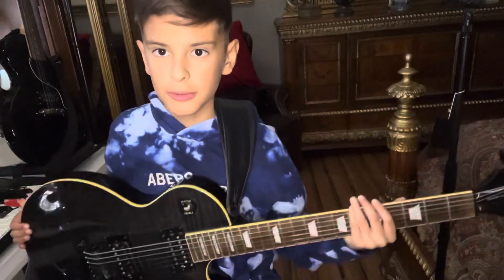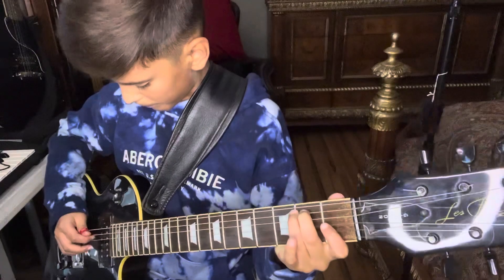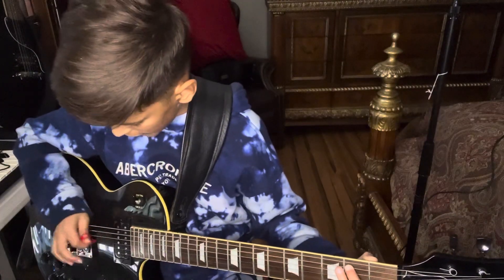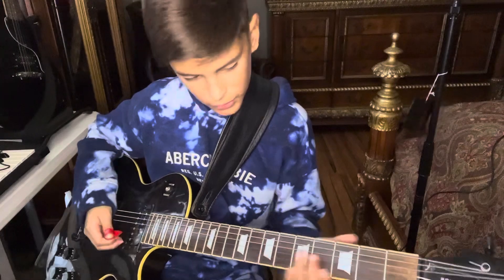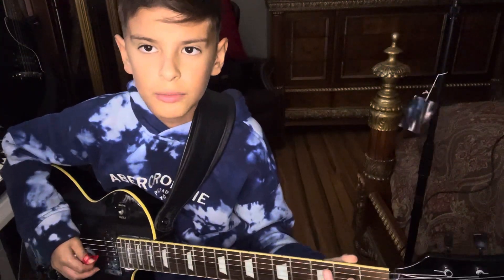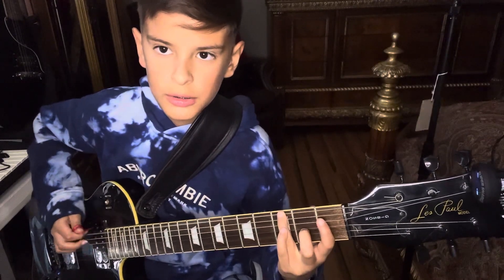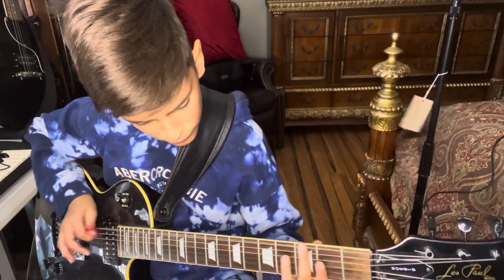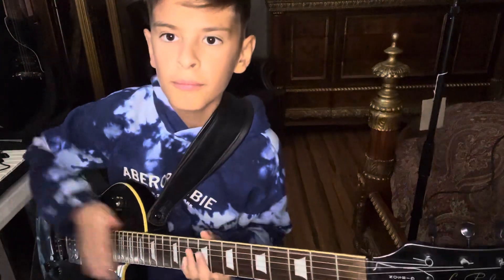Jack rabbit guitar tutorial ￼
From now on, I will start turning on comments to see what your recommendations of songs that you want to see me play or learn how to play ￼